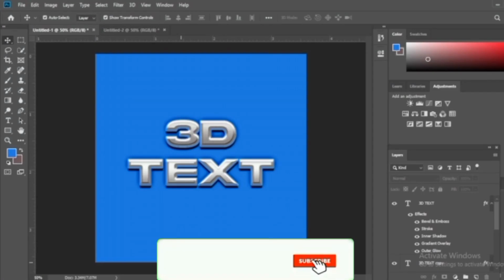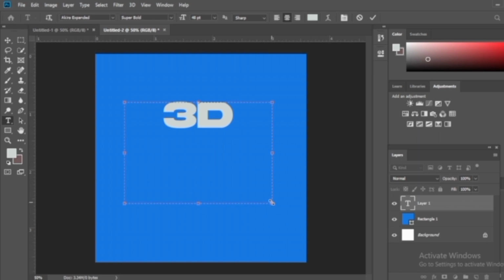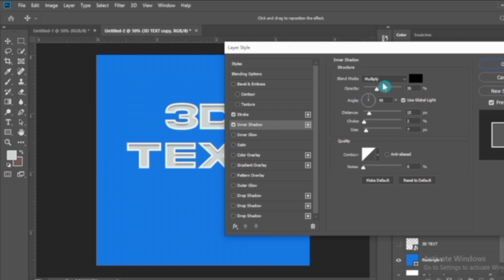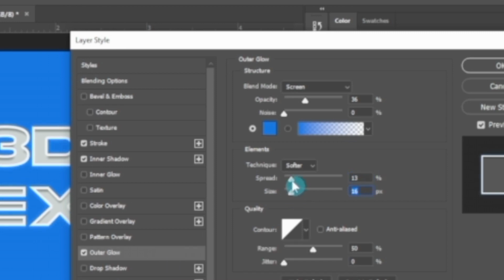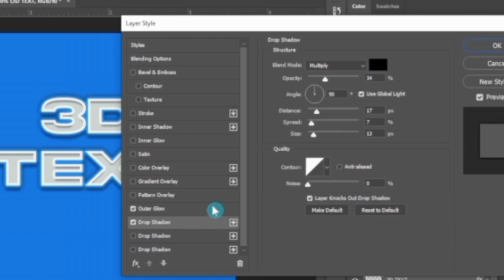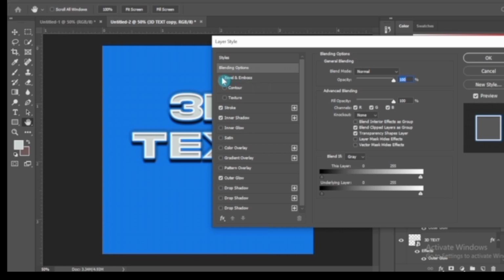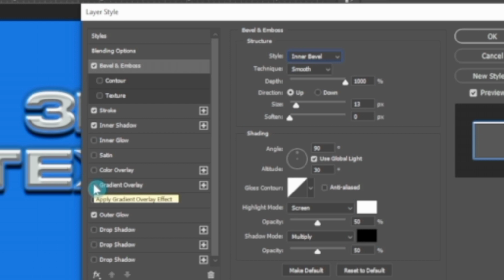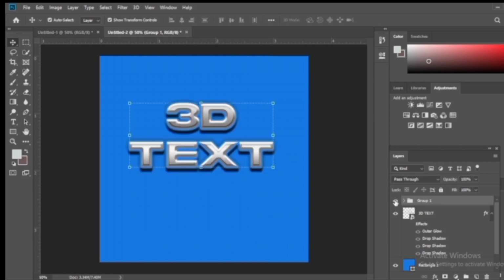how to easily create a 3D text effect in photoshop for beginners. UPDATED!!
In this video, you would how to make a 3D text effect in photoshop, step by step process, detailed and made easy for you to understand. This is for both pros and beginners.